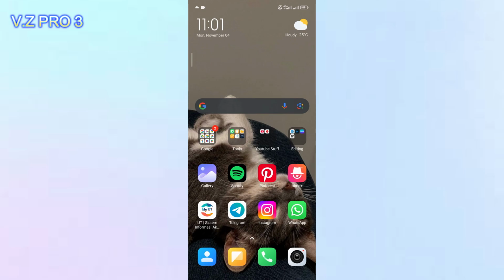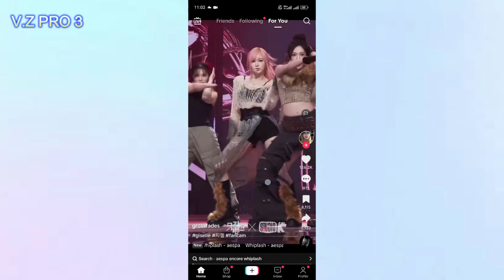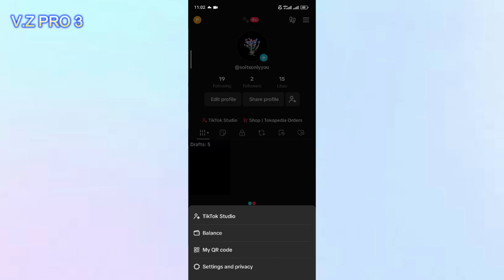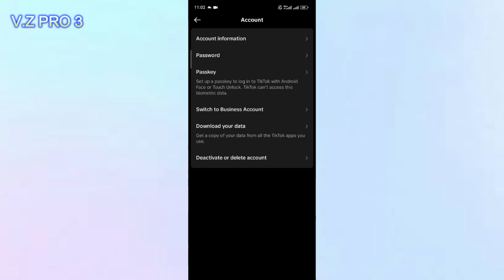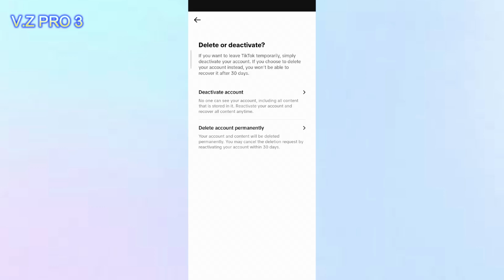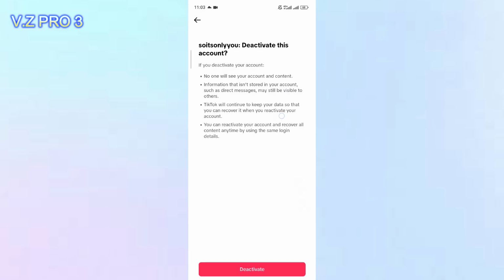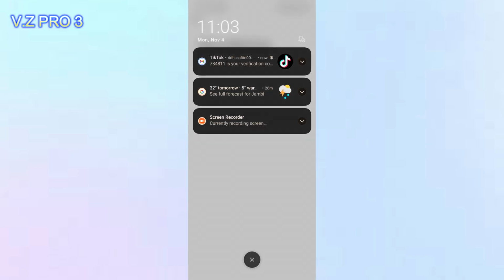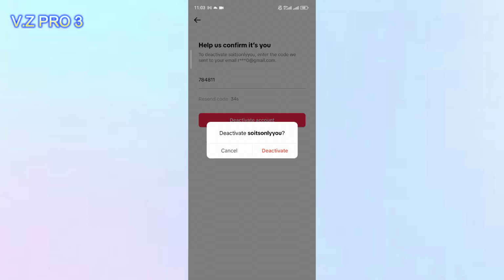How to Temporarily Deactivate TikTok Account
TikTok is one of the world’s biggest social media platforms. But, whether for privacy or mental health, there are plenty of reasons users may want to leave or take a break from the social network.